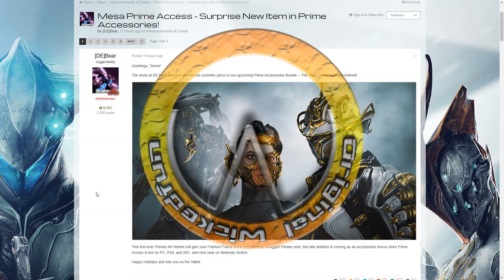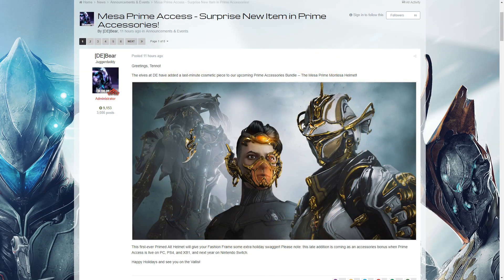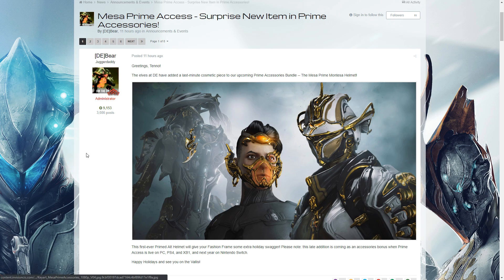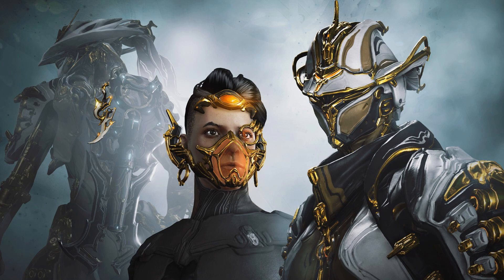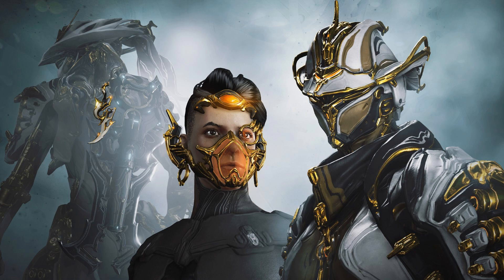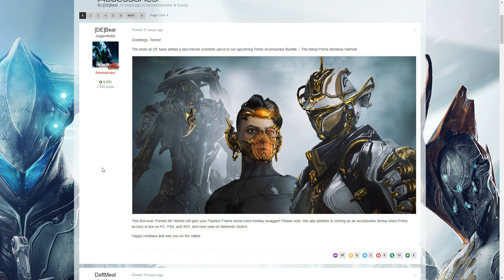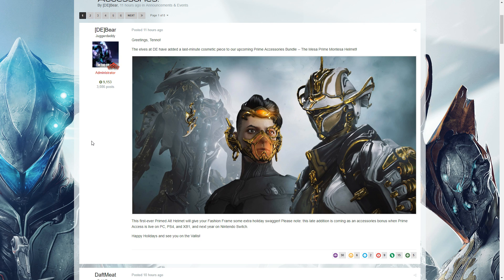Warframe - Surprise New Item in Prime Accessories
he elves at DE have added a last-minute cosmetic piece to our upcoming Prime Accessories Bundle -- The Mesa Prime Montesa Helmet!